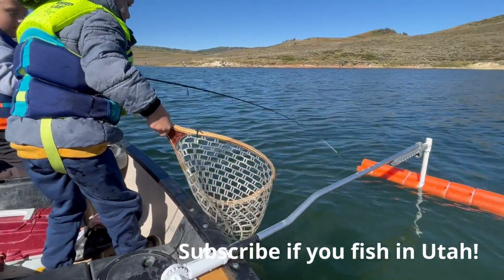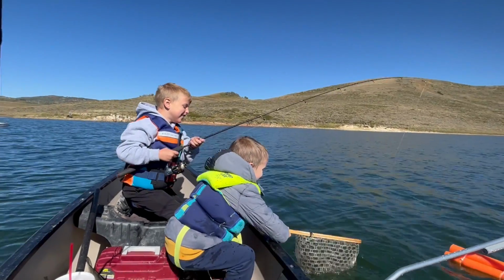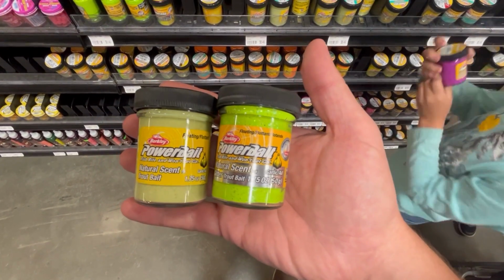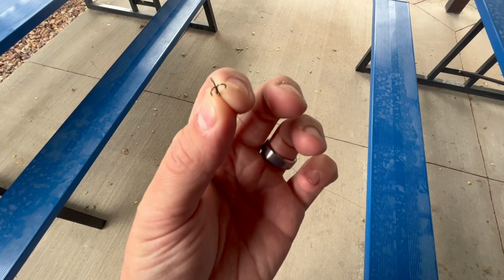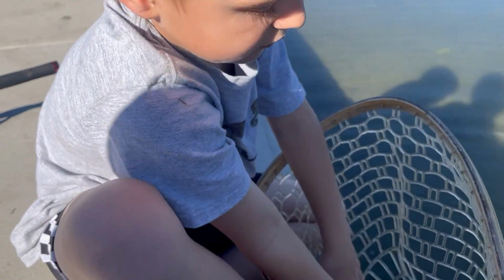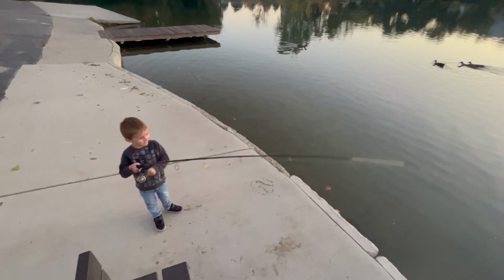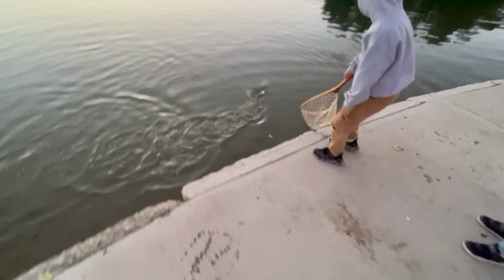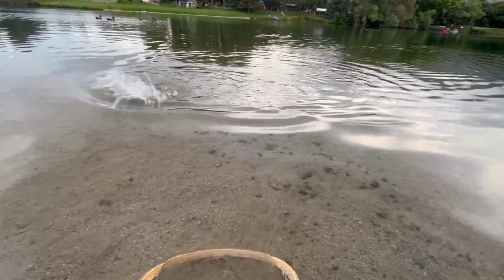How to Catch More Rainbow Trout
In this video we share our secret for catching tons of stocked rainbow trout.